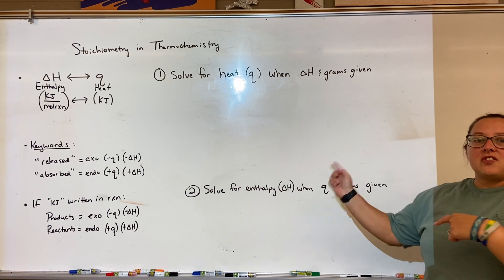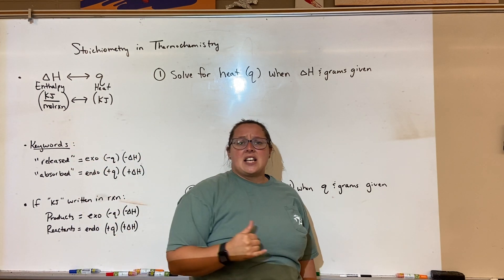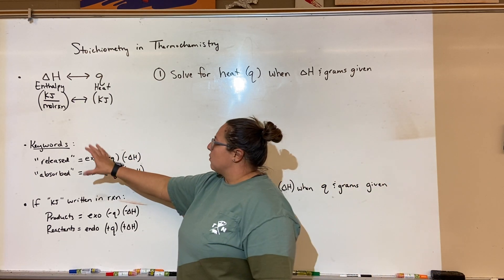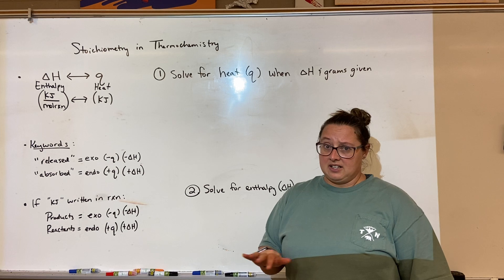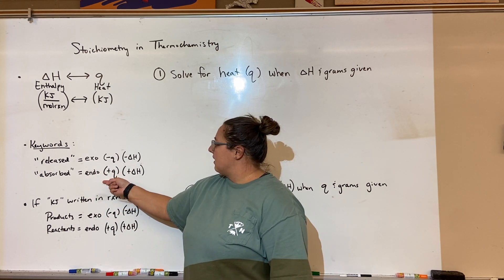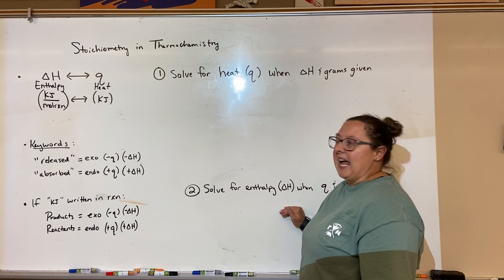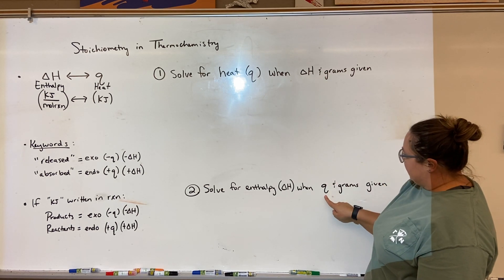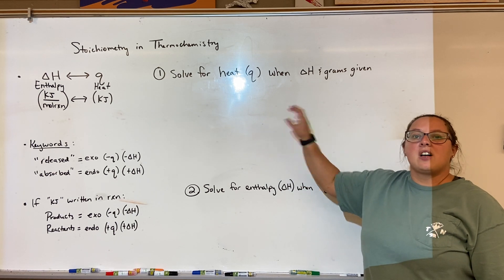Stoichiometry in Thermochem